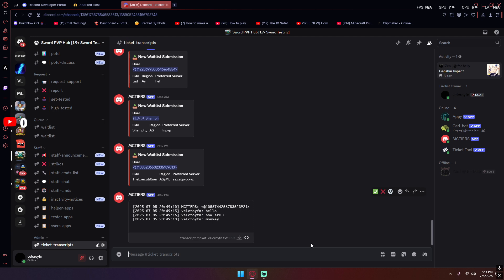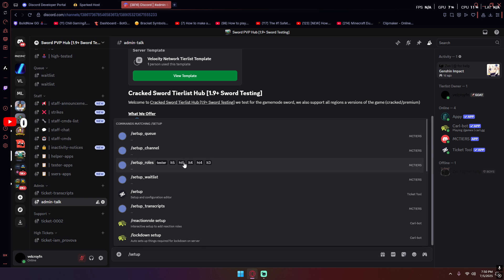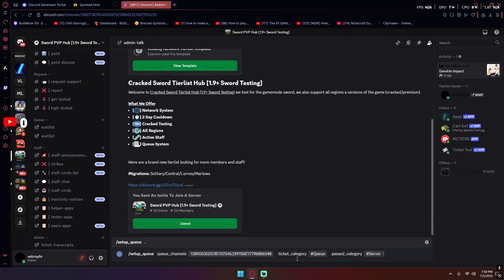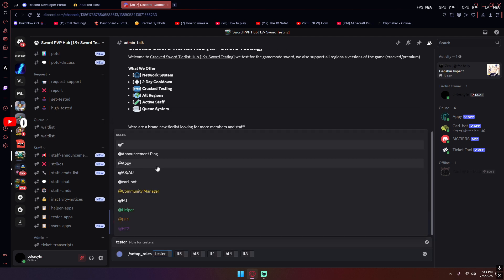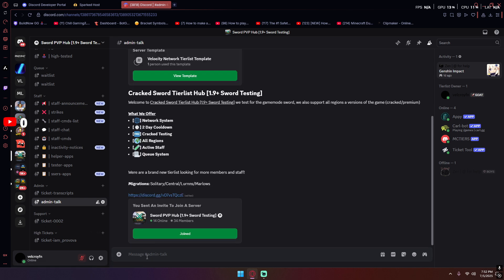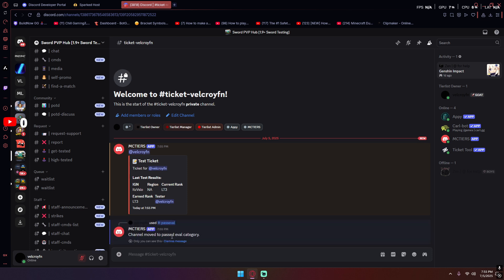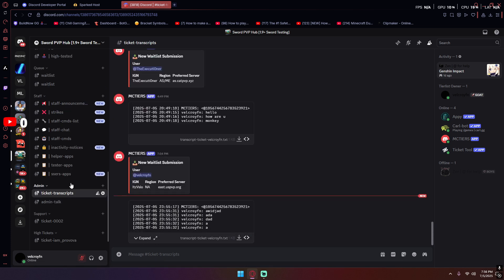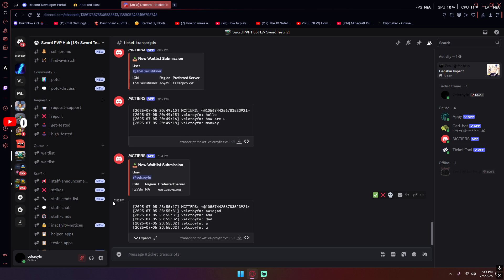Best FREE Tier Testing Bot (MCTIERS Update 2.0)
Want To Get Your Server Advertised For Cheap??? msg me at velcroyfn on discord